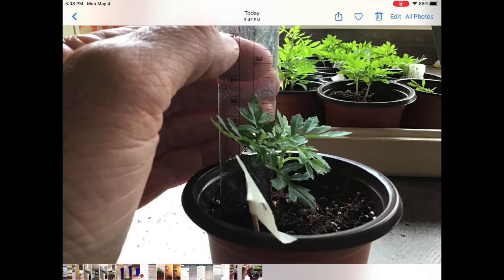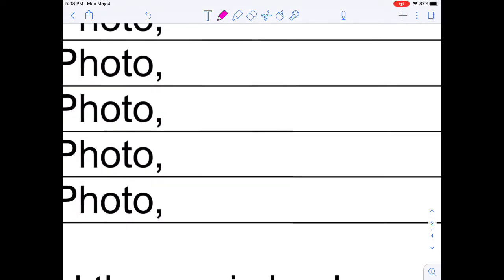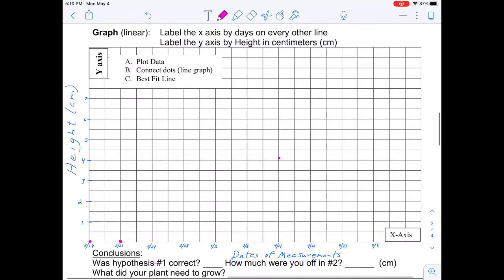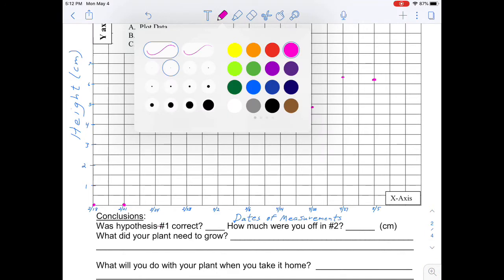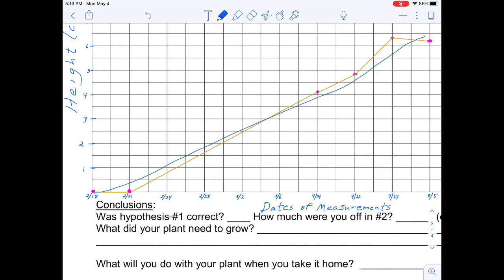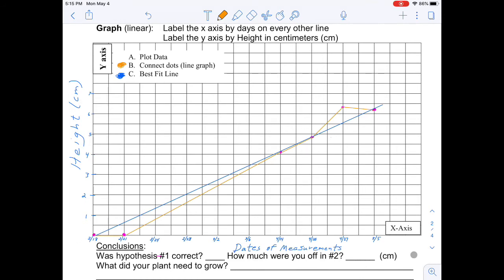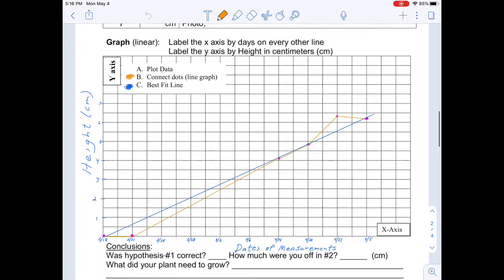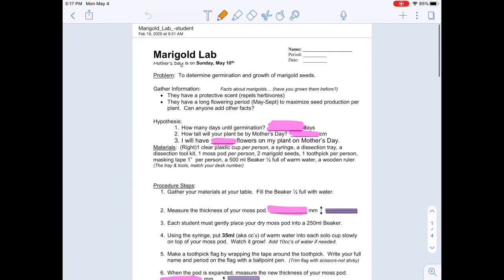Marigold Lab Report